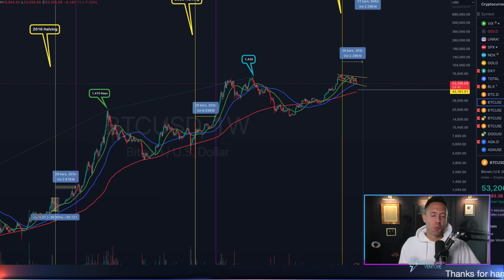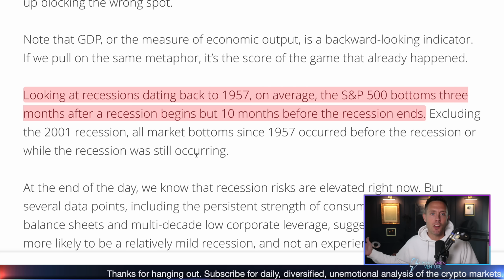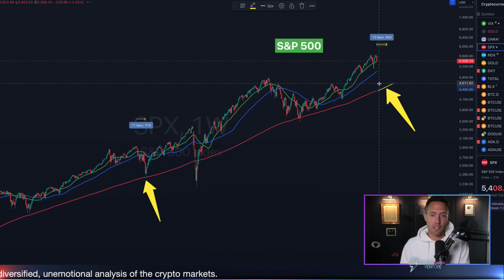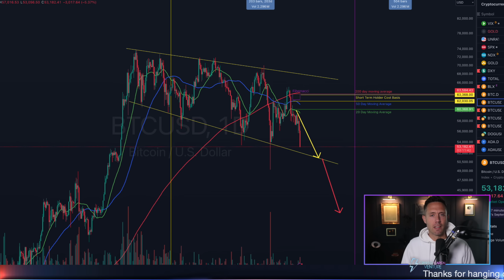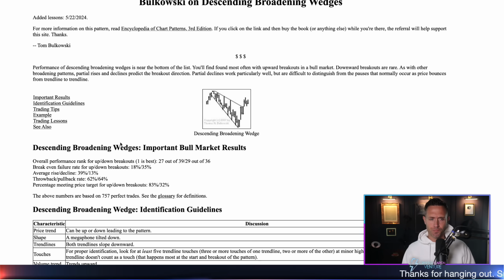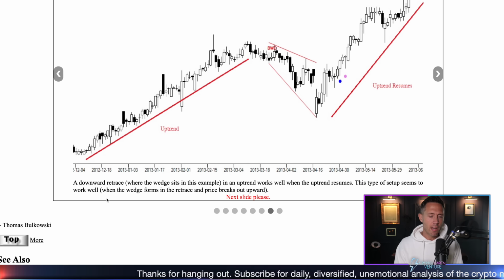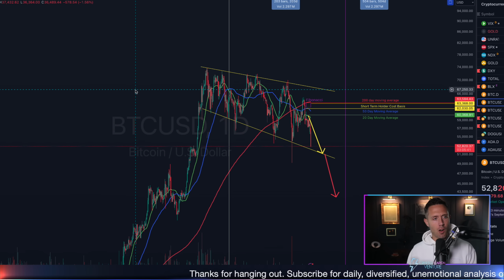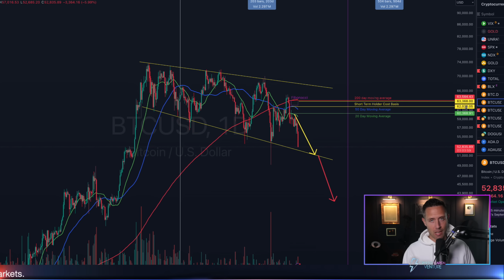CRYPTO PANIC As Bitcoin Falls! Surprising Reason It's All BULLISH!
In this video I discuss the continued downtrend for crypto markets and Bitcoin on the short term as well as the long term. I discuss targets and what more short term price action pain could look like for Bitcoin and crypto markets, but I also talk about the recession and how historical data could play very bullish onto the long term cycles crypto chart.

Intro 00:00
Approaching crypto cycle & recession 1:15
Why this could all be bullish 4:00
Short term price action & targets 7:15
The current Bitcoin pattern 8:10
Busted pattern 9:40
Careful of momentum 13:00
Prepared for anything 14:30